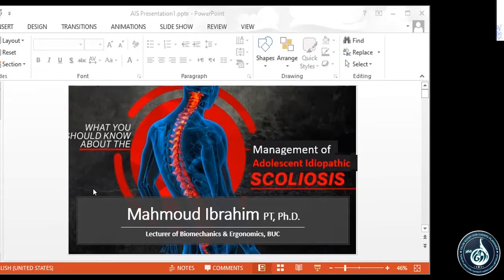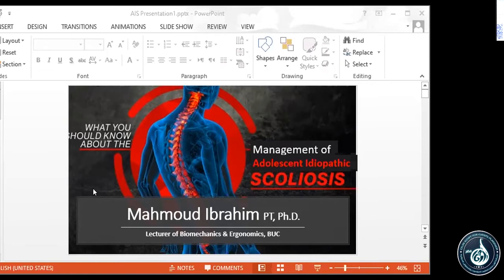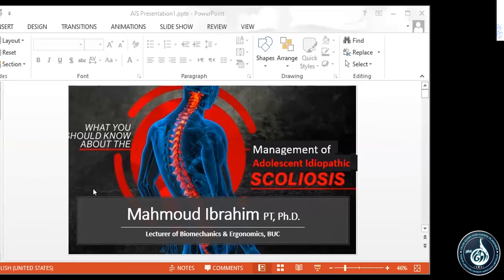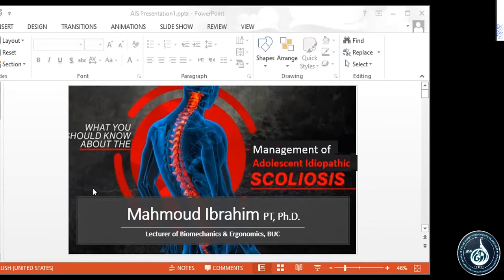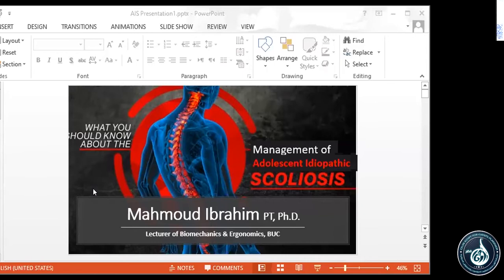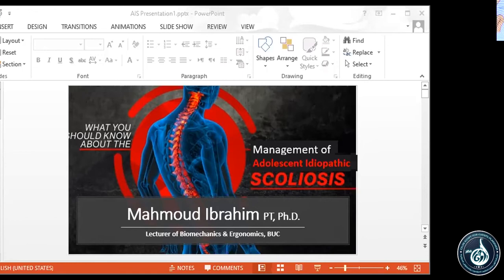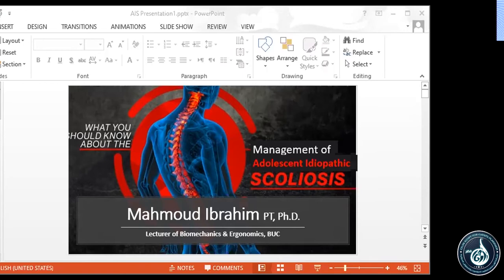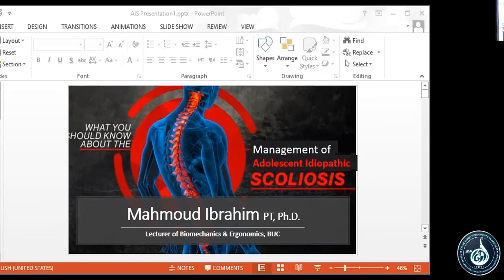Dr.Mahmoud Ibrahim | Scoliosis management 3d approach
2nd Scientific Conference of Physical Therapy 🔥🔥
🕠 11th - 12th Dec 2020
Certificate with 18 CME approved by:
- EACMED (Egyptian Association of Continuing Medical Education Development)
To Register fill this form 👇: